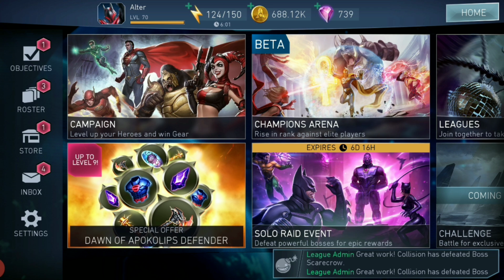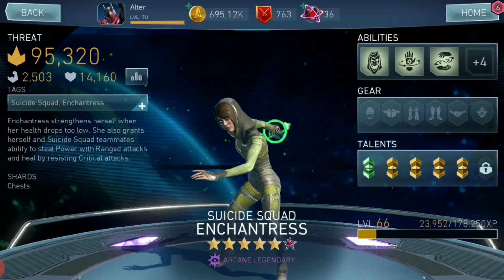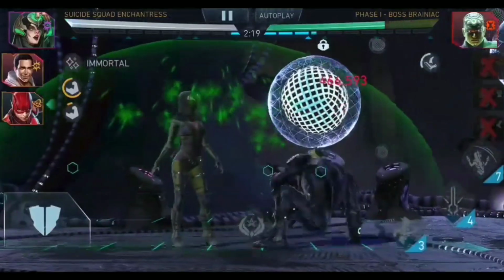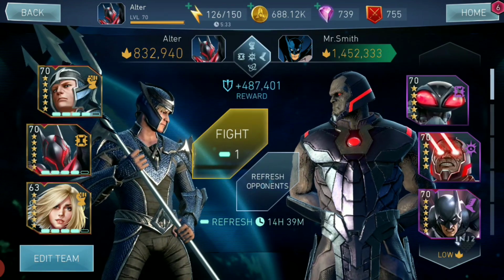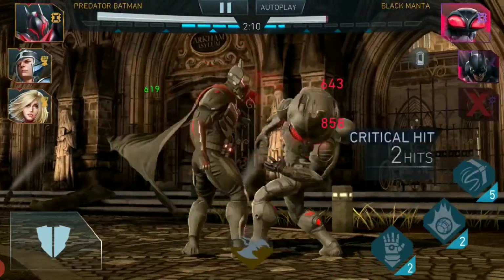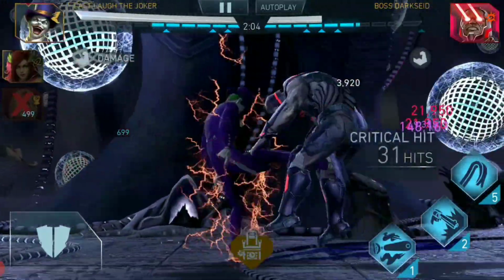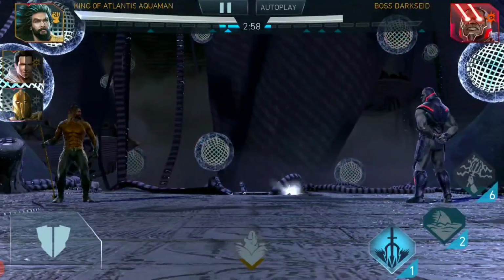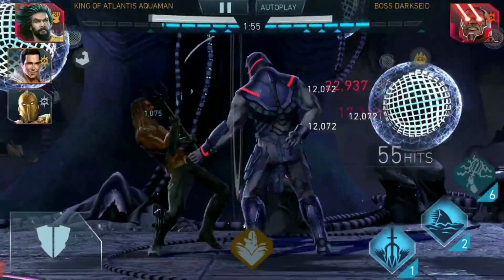Top 5 Healers (Health Regeneration) - Injustice 2 Mobile